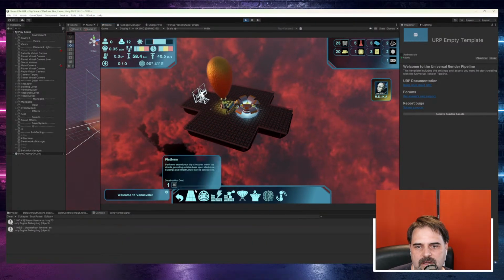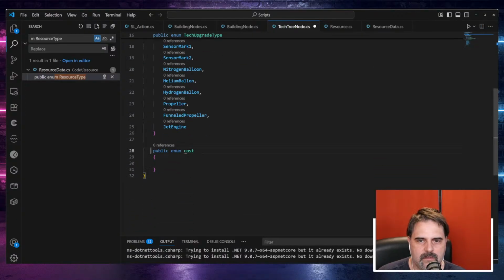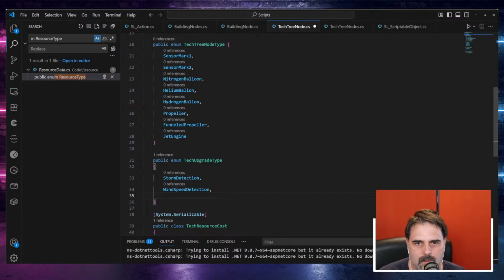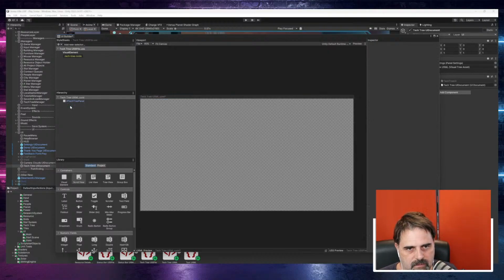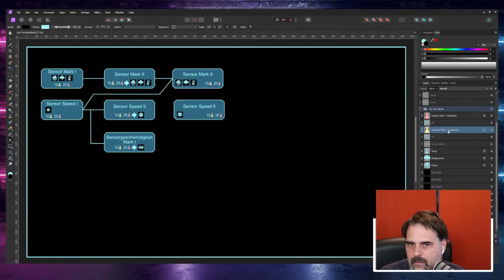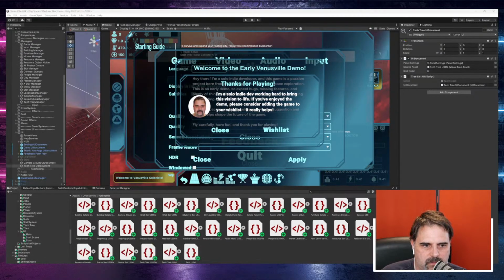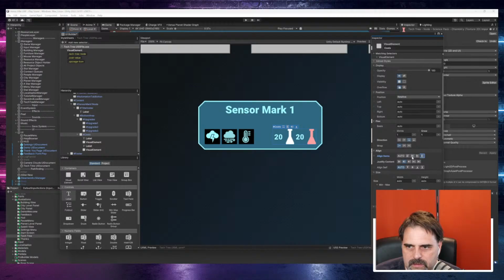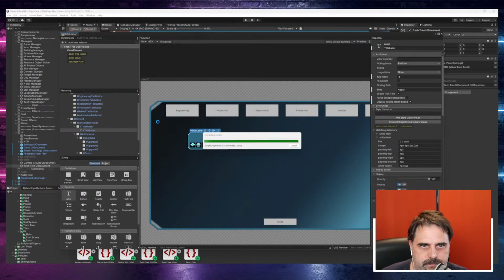Let's Make a Game #7